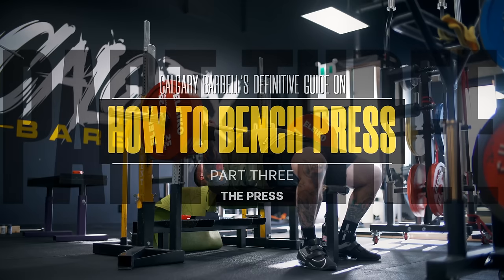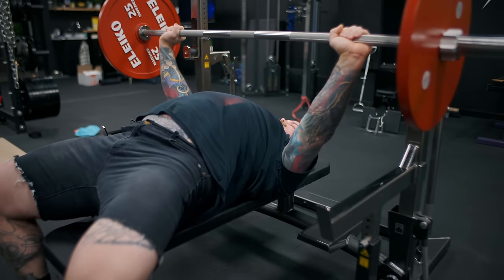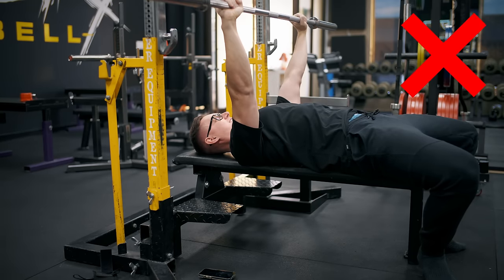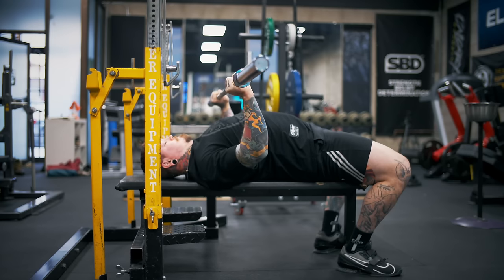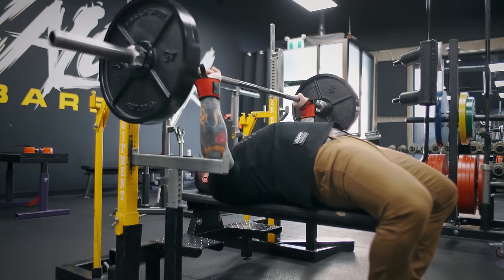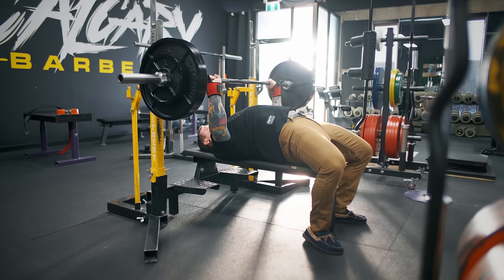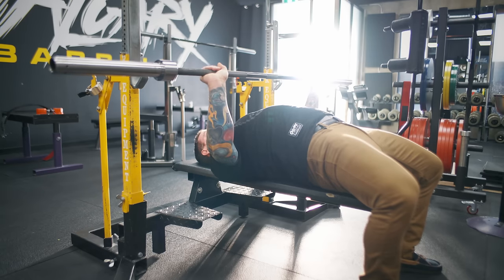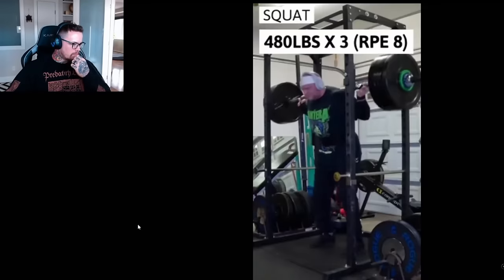How to Bench Press: The Definitive Guide Part 3 - THE PRESS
0:00 Intro
0:41 The Unrack
1:40 The Breath
3:00 Getting the bar into position
3:28 The Descent
4:58 The Touch
7:55 IPF Bench Depth
9:20 The Press
12:45 The Lockout